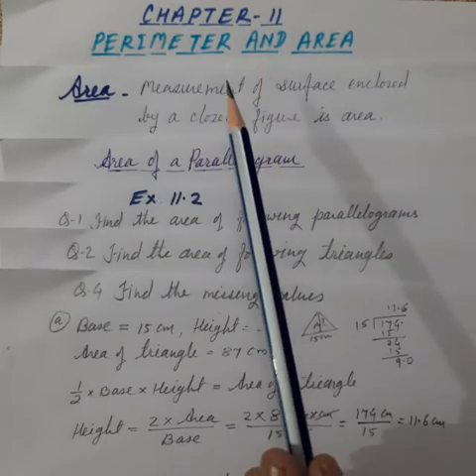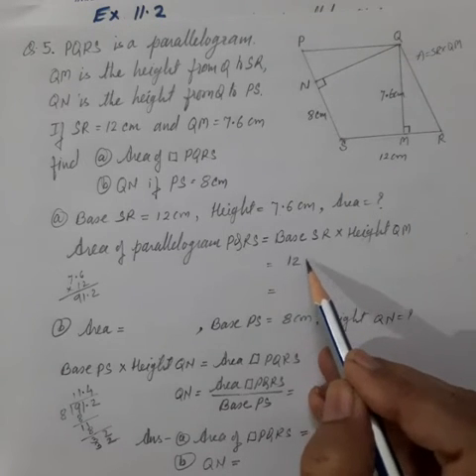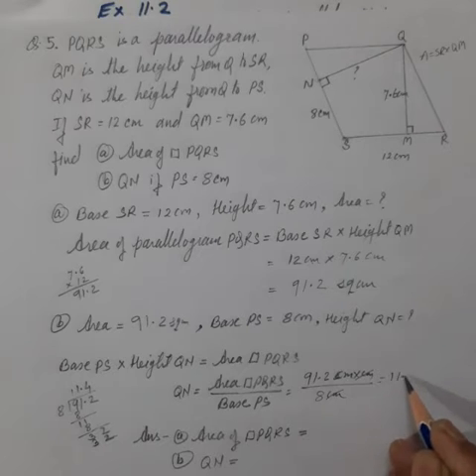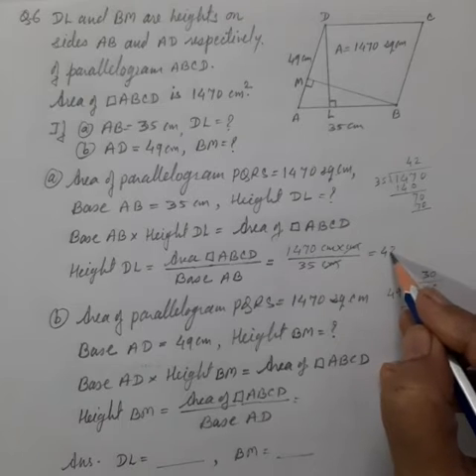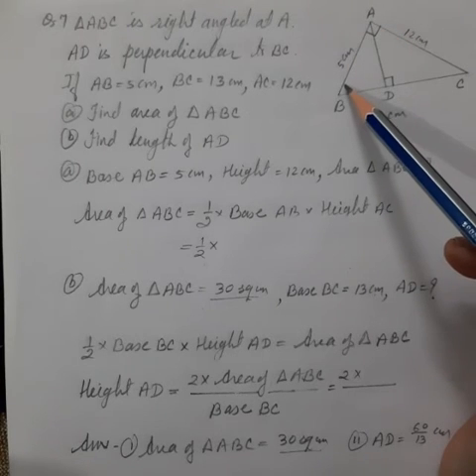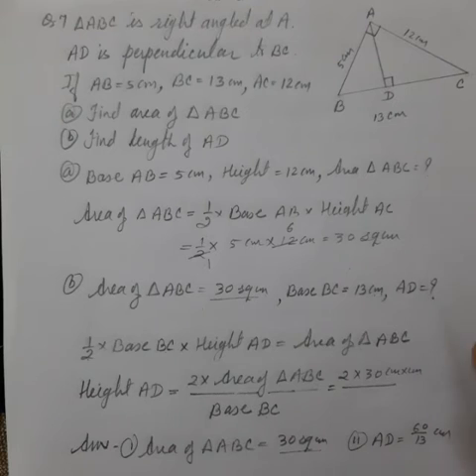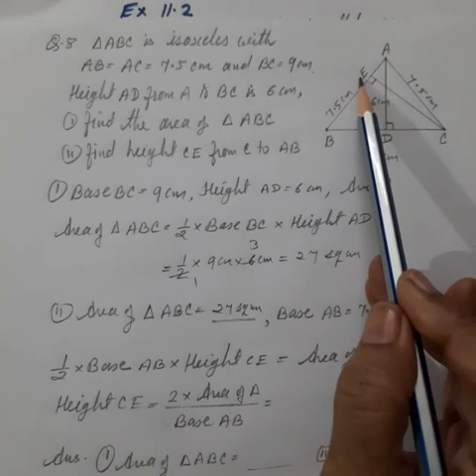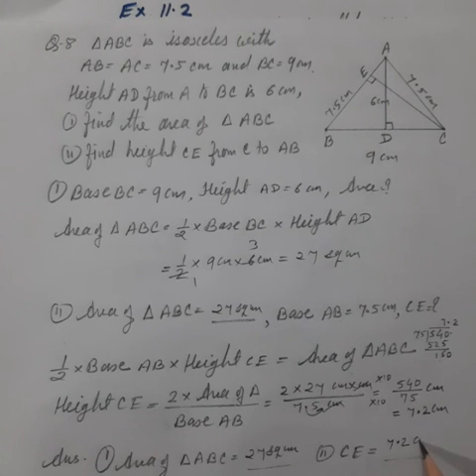Maths Class 7 Chapter 11 Perimeter And Area Ex 11.2 Q5 to Q8